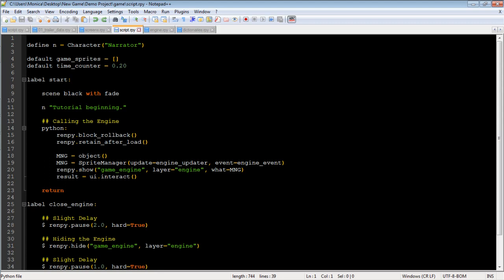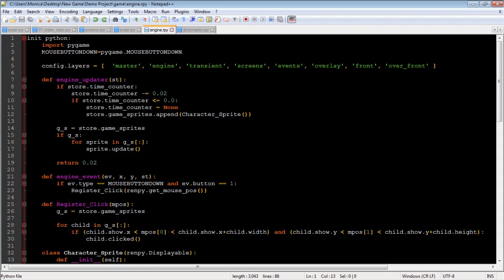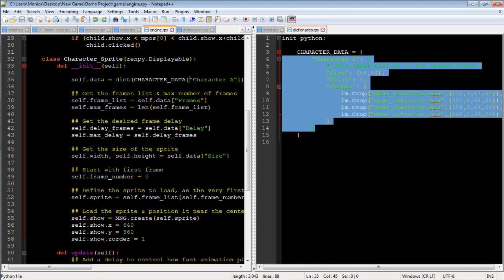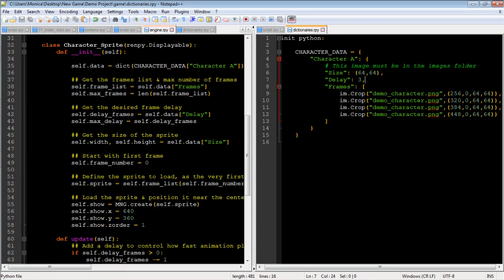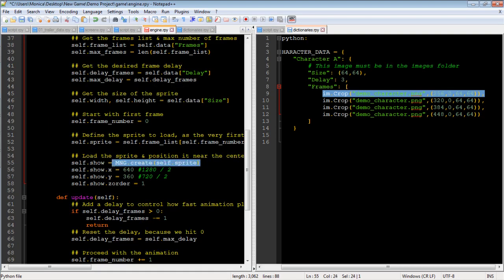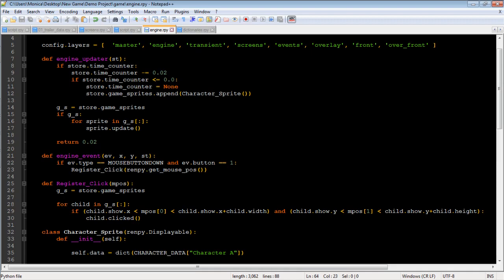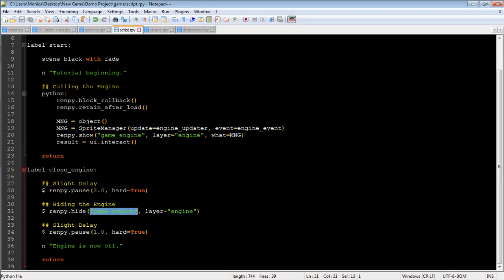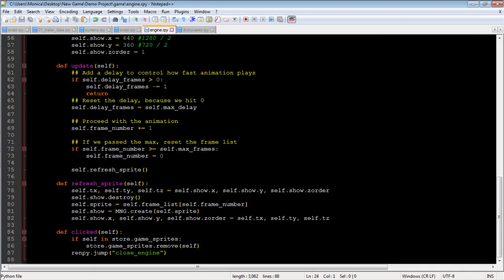Becoming a Ren'Py Samurai - SpriteManager Tutorial #1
This tutorial covers the basics on how to load and close Ren'Py's SpriteManager. SpriteManager is used to handle complex sprite manipulation, and it is the optimal way of creating games that are superior to simple Visual Novels.

By mastering Ren'Py's SpriteManager, you too can become a Ren'Py Samurai!

Donations will also help me to create higher quality tutorials in the future.

I hope this video has been helpful.